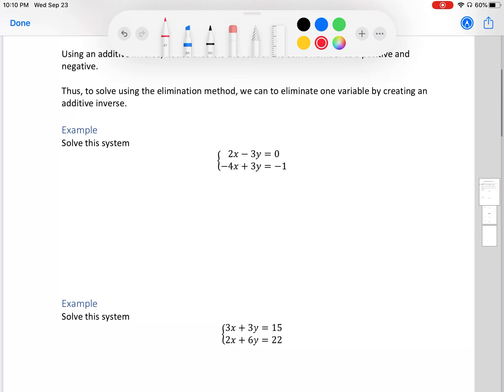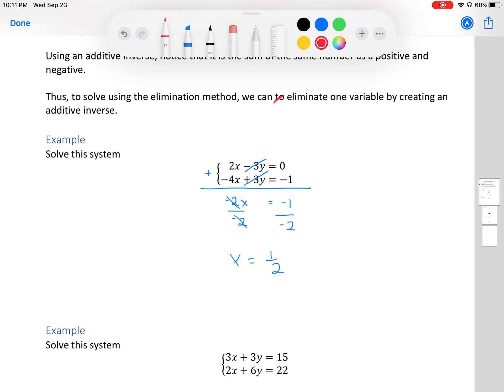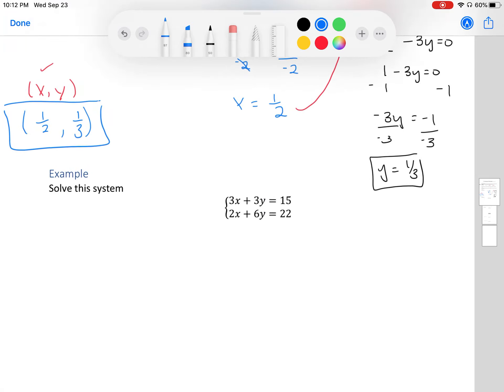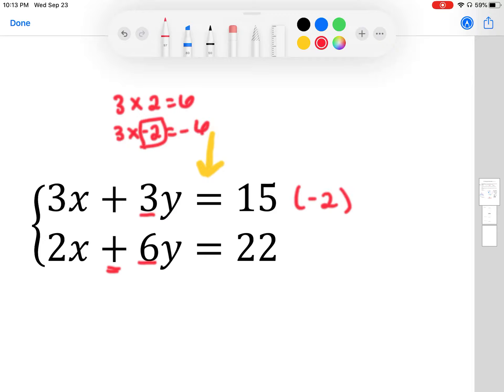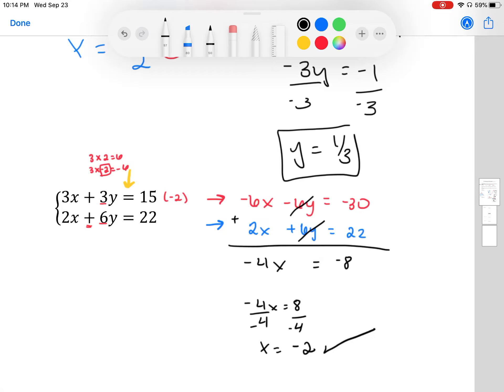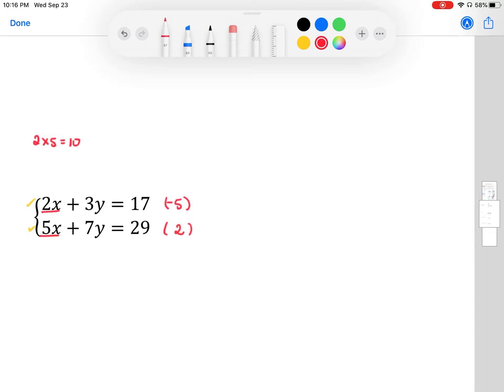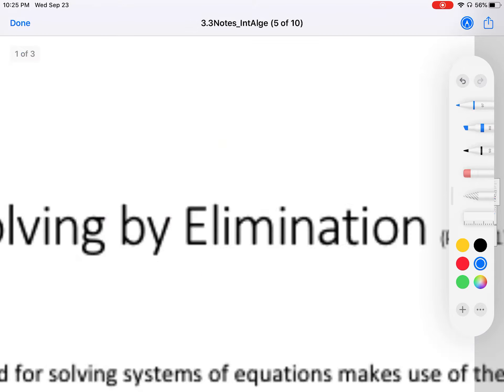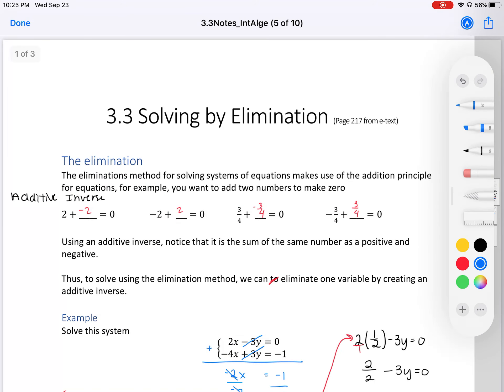Intermediate Algebra Section 3.3